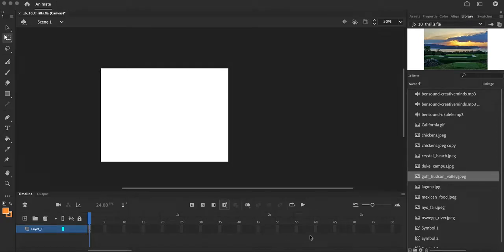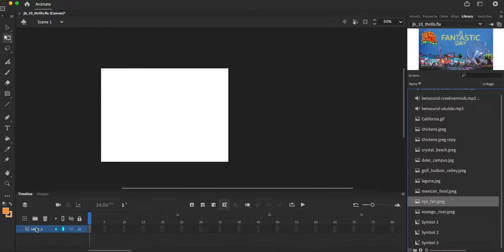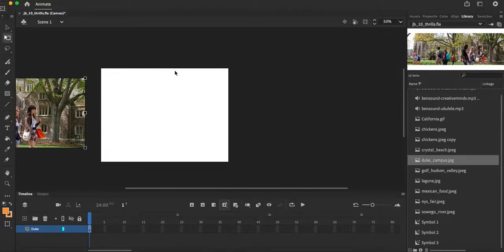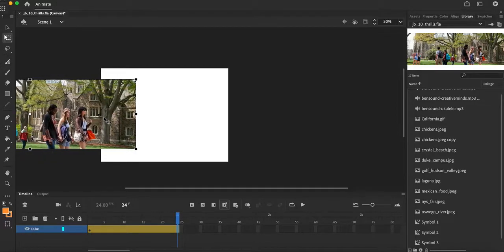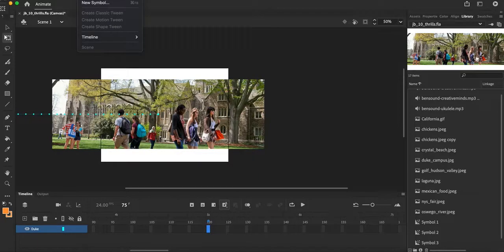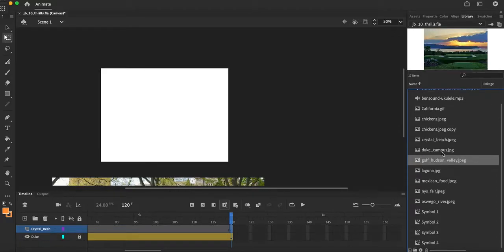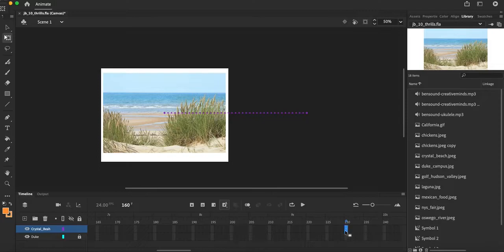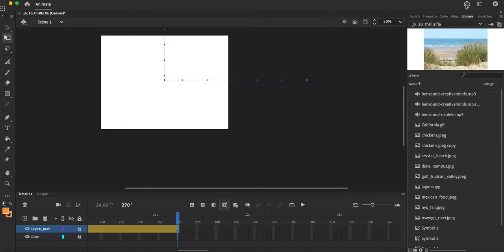Step 5 Adding Motion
This video takes you through adding files from you Library into your Animate canvas stage.  You will use motion to animate your clips.